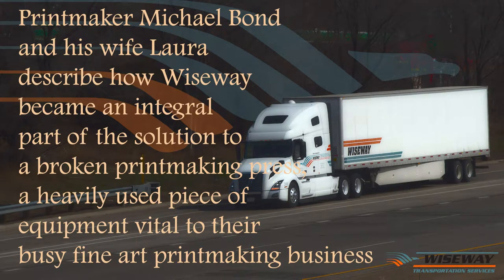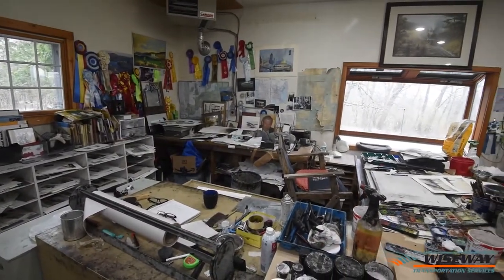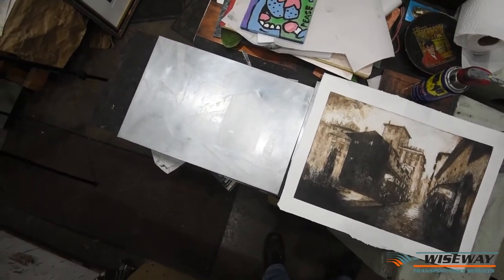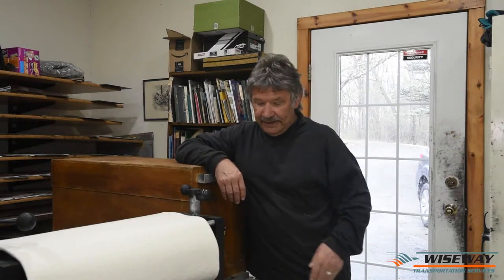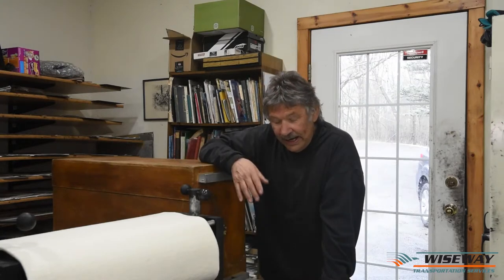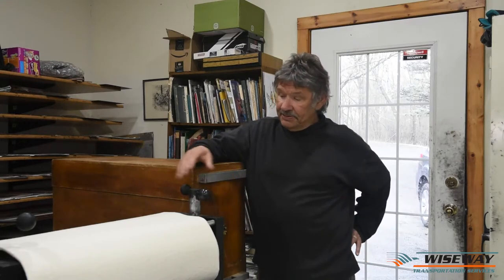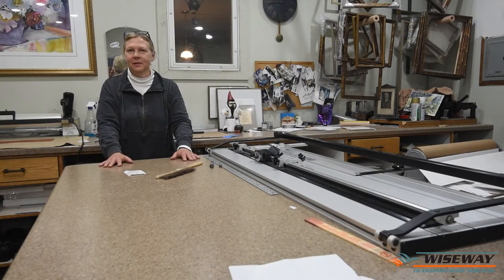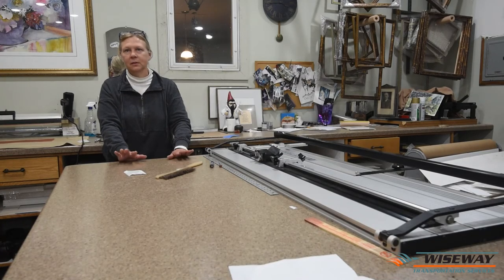Michael Bond Interview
Printmaker Michael Bond
and his wife Laura
describe how Wiseway Transportation Services
became an integral
part of the solution to
a broken printmaking press,
a heavily used piece of
equipment vital to their
busy fine art printmaking business